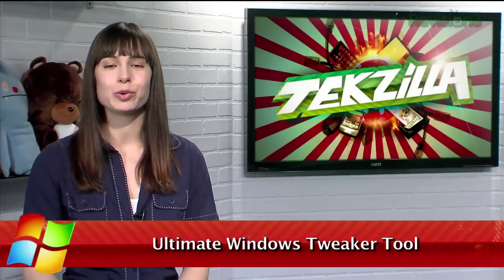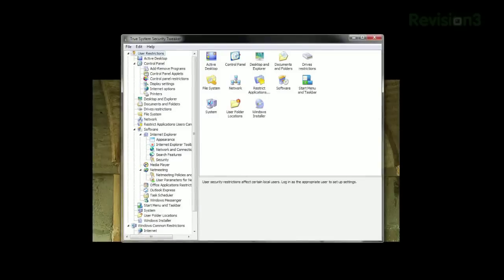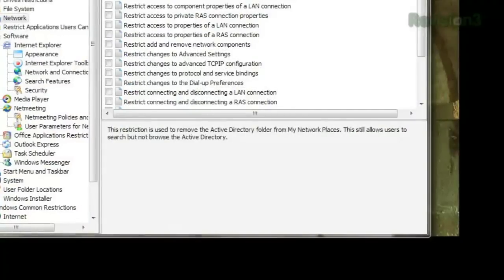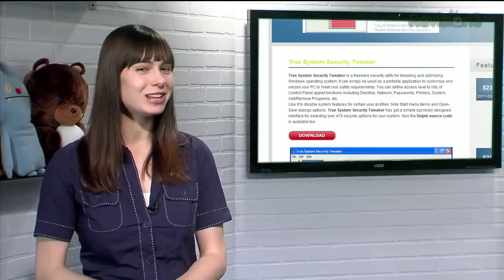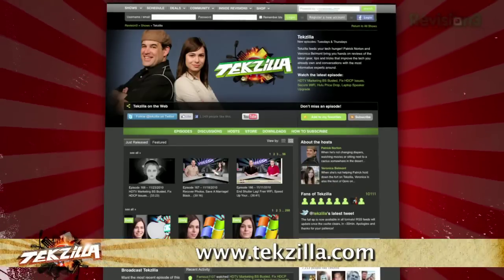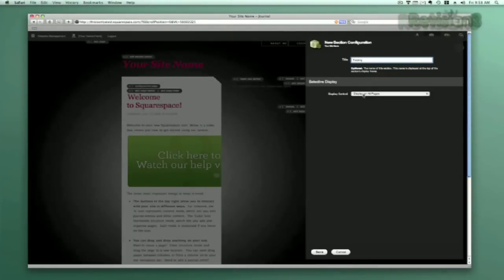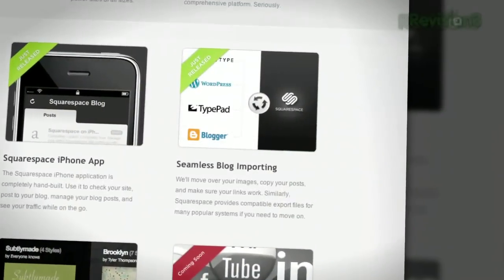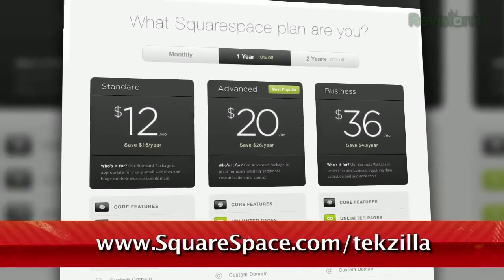Customize Windows With This Free Tool - Tekzilla Daily Tip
Looking for a tool to tweak every aspect of your PC? On today's Tekzilla Daily, Veronica checks out True System Security Tweaker, which lets you delve deep into your system and customize it to your liking.